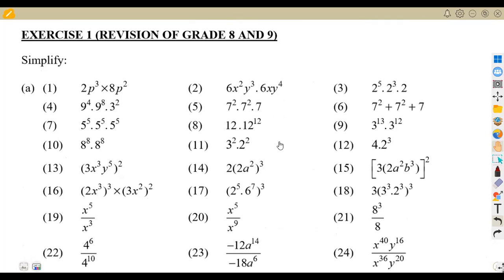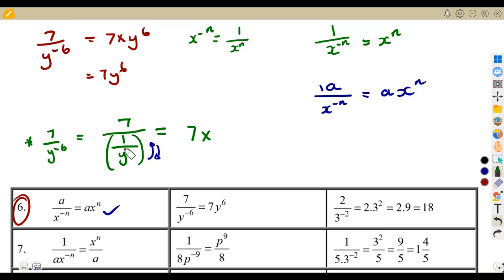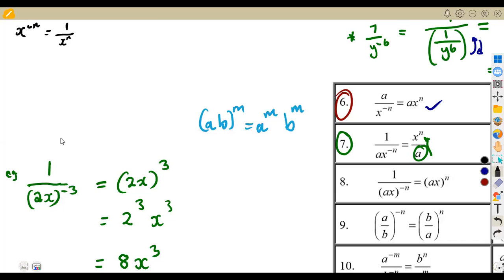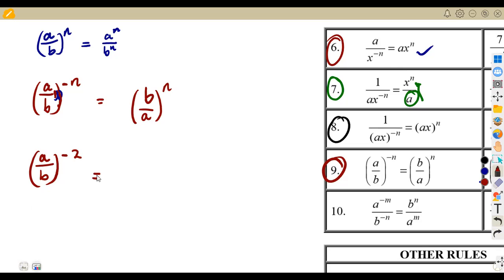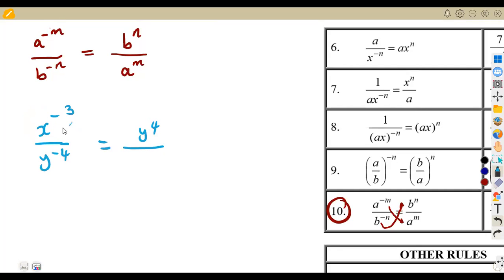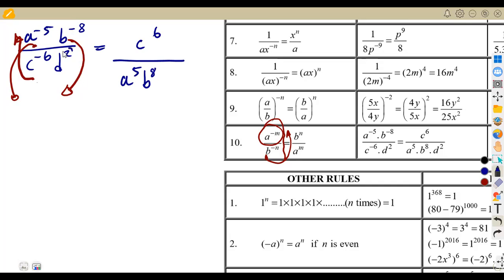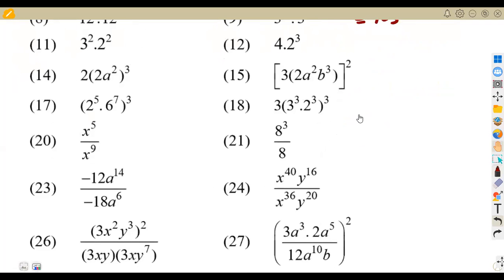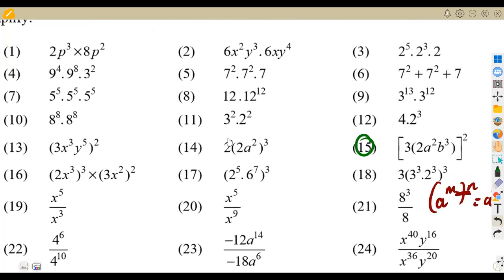Mathematics Grade 10 Exponents